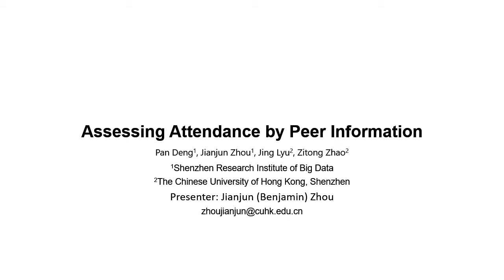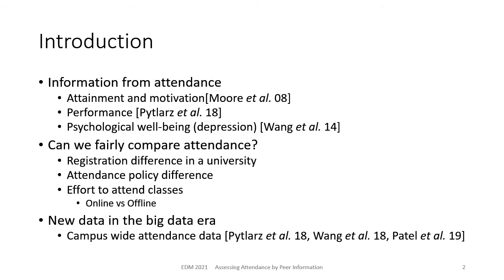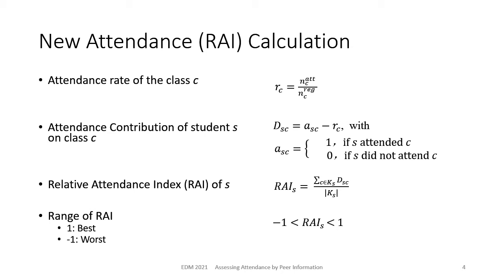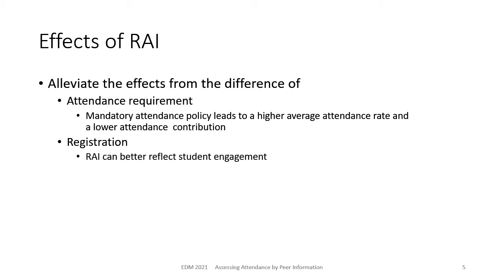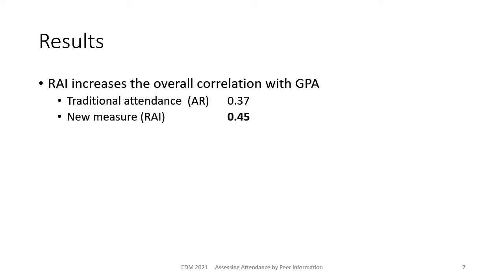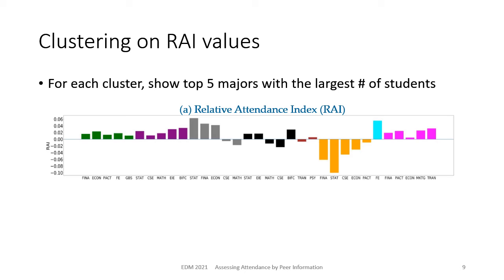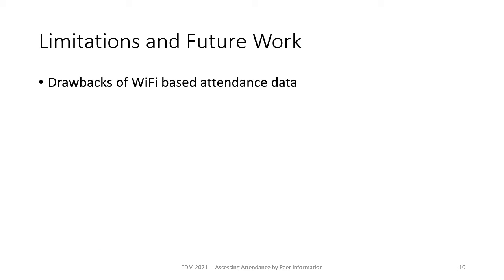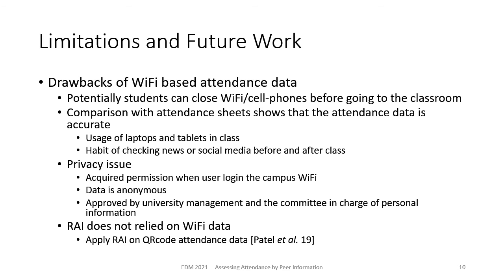EDM20210704a720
EDM 2021, paper 180, "Assessing Attendance by Peer Information"
Attendance rate is an important indicator of students’ study motivation, behavior and Psychological status; However, the heterogeneous nature of student attendance rates due to the course registration difference or the online/offline difference in a blended learning environment makes it challenging to compare attendance rates. In this paper, we propose a novel method called Relative Attendance Index (RAI) to measure attendance rates, which reflects students’ efforts on attending courses. While traditional attendance focuses on the record of a single person or course, relative attendance emphasizes peer attendance information of relevant individuals or courses, making the comparisons of attendance more justified. Experimental results on real-life data show that RAI can indeed better reflect student engagement.